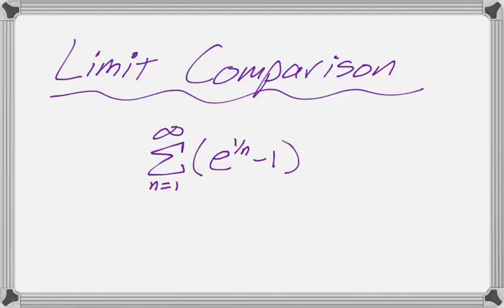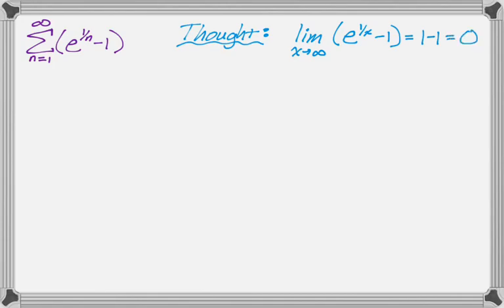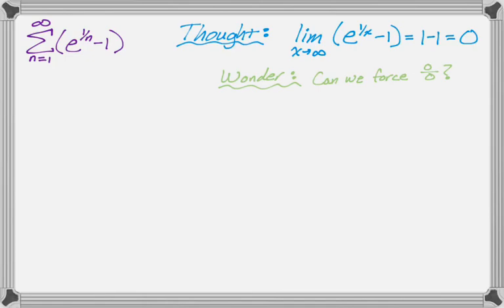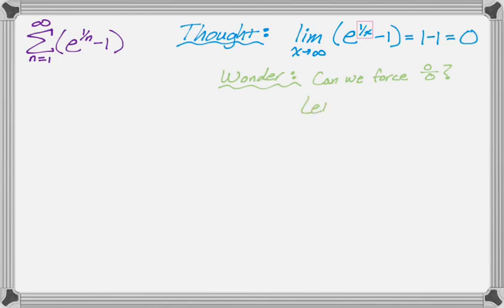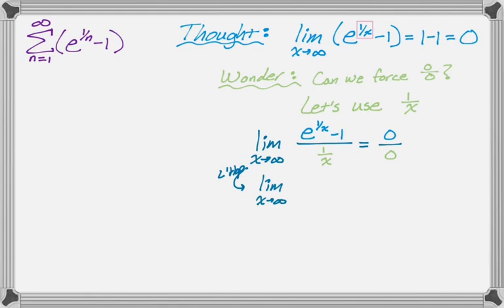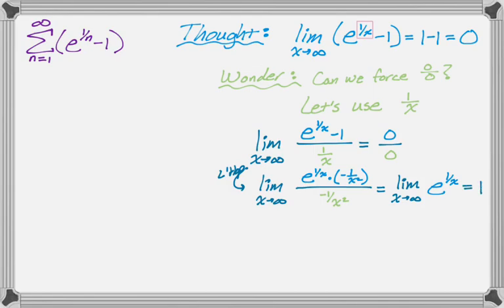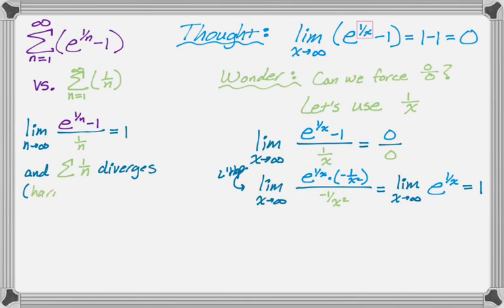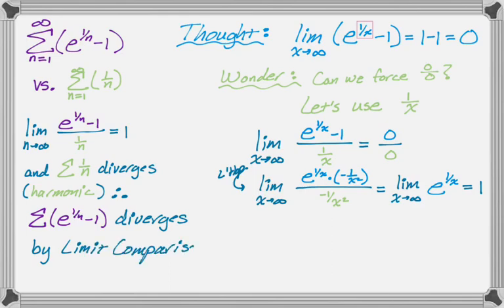Sum of e^(1/n) - 1 using Limit Comparison Test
In this video we use the Limit Comparison Test to show that the sum from 1 to infinity of e^(1/n) -1 diverges.  We compare it to the harmonic series (1/n) and have to use L'Hopital's Rule to find the limit.  This is a really good problem to think about.  The desire to force a 0/0 limit is a good approach to figuring out what to limit compare with.

This is probably harder than what you might see on the AP Calculus BC exam, but Limit Comparison is fair game on the exam so it's worth taking a look at!